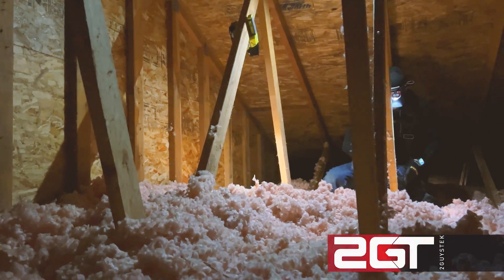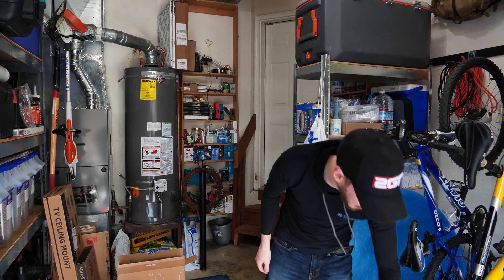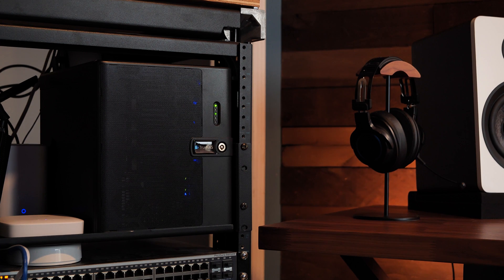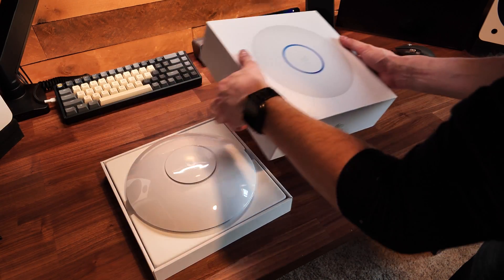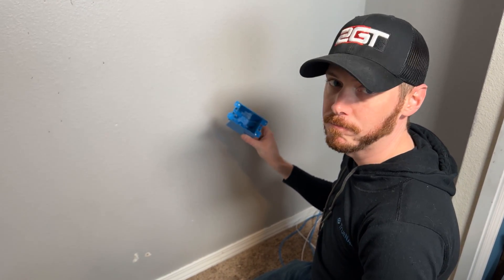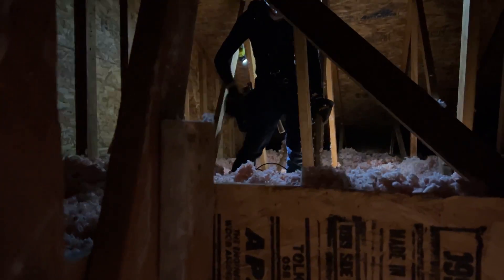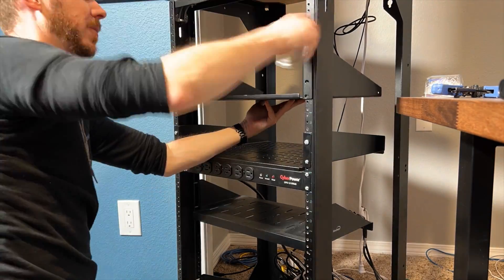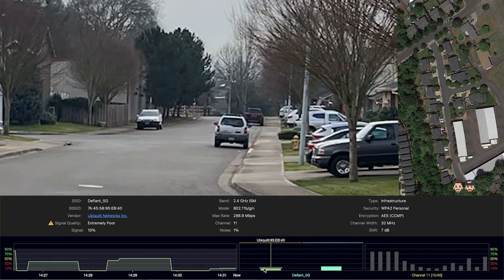Home Network Upgrade Time! - Jon's Simple and POWERFUL Home Network Install!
We've been planning to install a new home network at Jon's house for quite some time. Jon's current home network setup is pretty weak sauce and it's time to get him into WiFi 6 and 10Gig networking. In this video, we bring you along for the ride as we pull out Jon's current home network and install a fresh new Ubiquiti WiFi 6-LR AP and a Ubiquiti USW-Enterprise-8-PoE ethernet switch!

**TIMESTAMPS!**
0:00 Introduction
0:51 The components we're installing today
1:29 The plan!
2:35 Jon's current network rack and hardware
5:07 Unboxing the Ubiquiti U6-LR-US WiFi 6-LR Access Point
5:37 Cutting the hole for the box
6:03 Jon visits his attic
6:30 Measuring, drilling, and running the cable for the WiFi 6-LR AP
7:19 A word on terminating cables and tools
8:09 Mounting the WiFi 6-LR mounting plate and access point
8:26 Tearing down the old rack and rebuilding it new
9:07 How far does the U6-LR-US WiFi 6-LR access point reach?
10:02 Final thoughts and caveats
12:32 Closing! Thanks for watching!